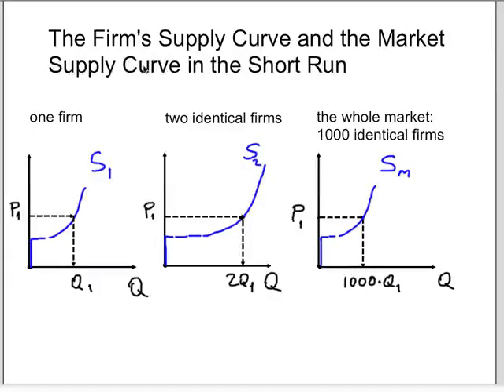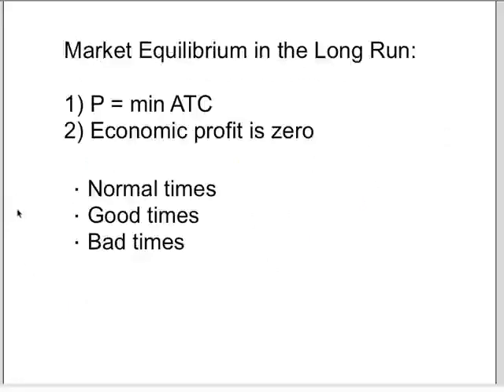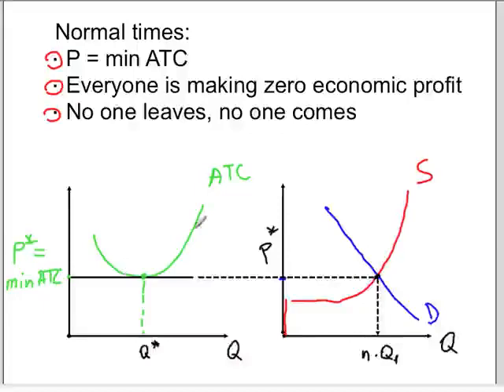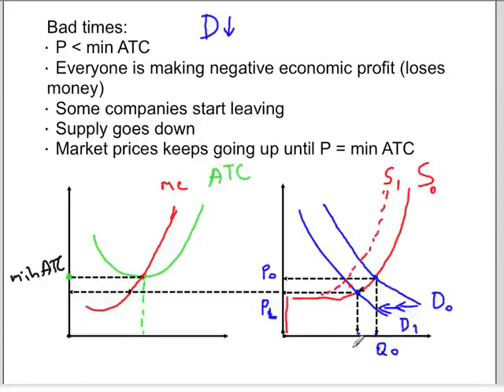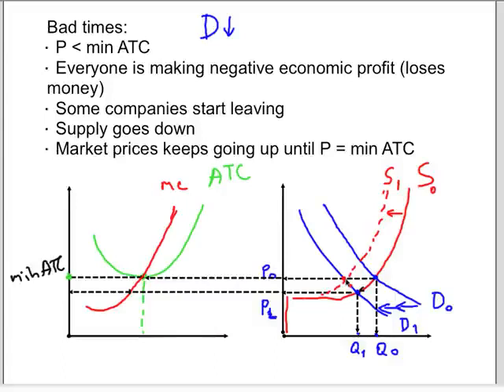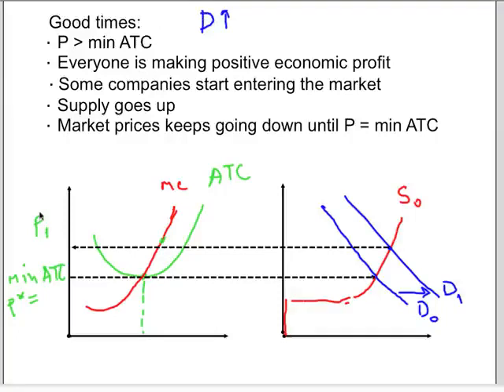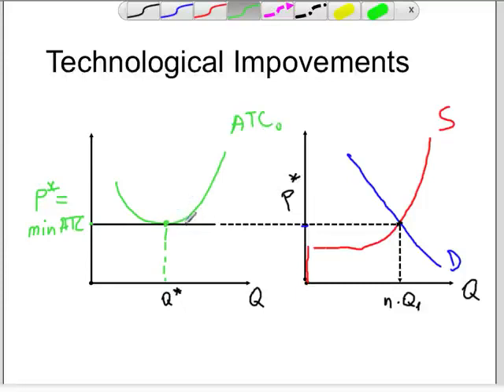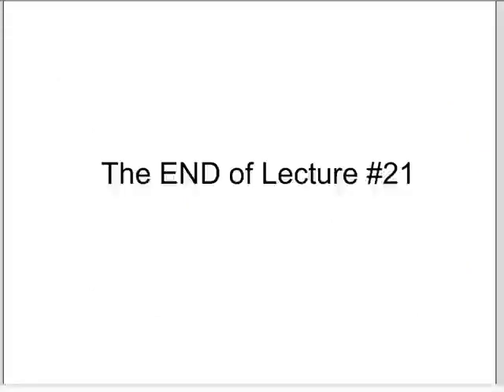20 Long Run